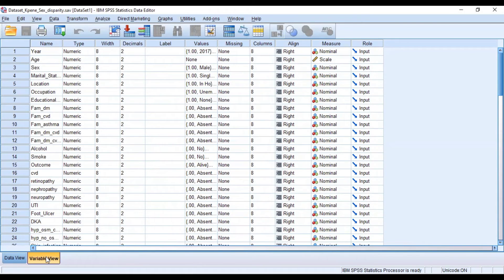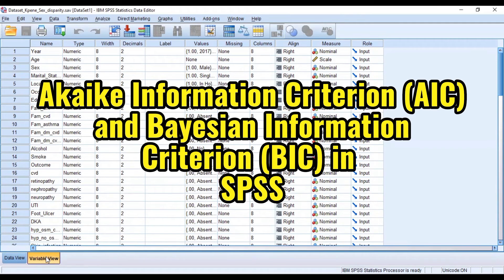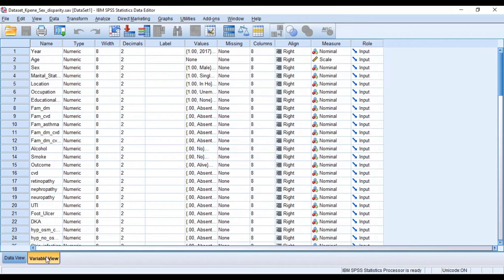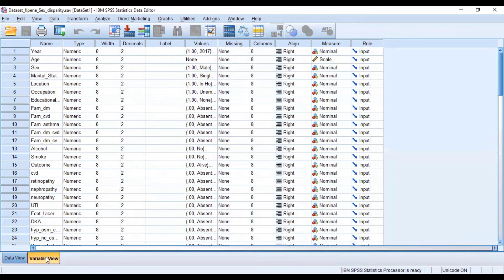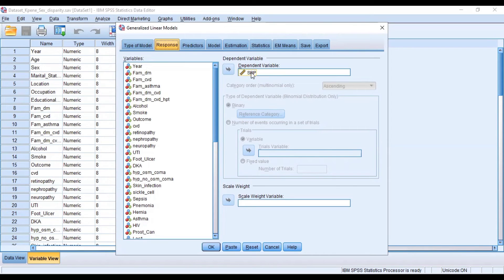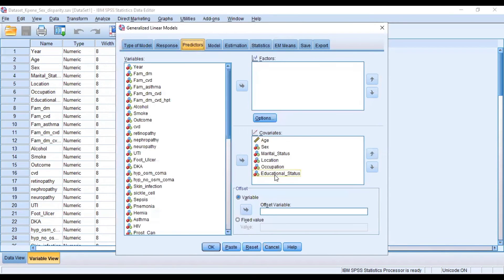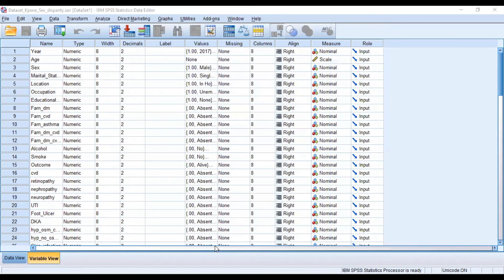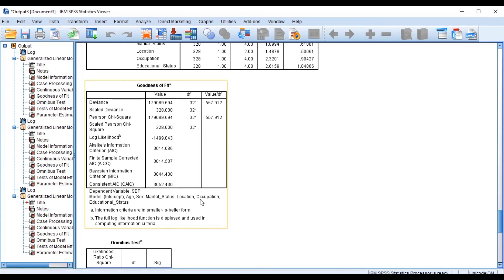How to run Akaike Information Criterion (AIC) and Bayesian Information Criterion (BIC) in SPSS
In this brief video you're helped to know how to run the Akaike Information Criterion (AIC) and Bayesian Information Criterion (BIC) in SPSS. Enjoy the watch.